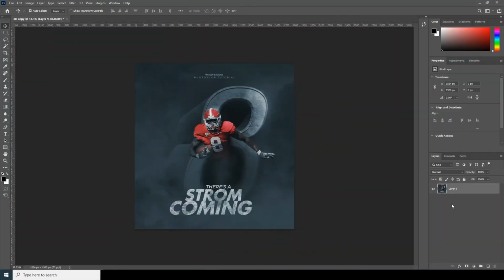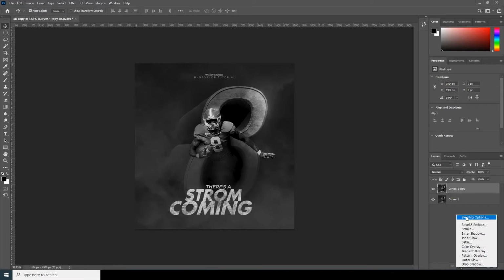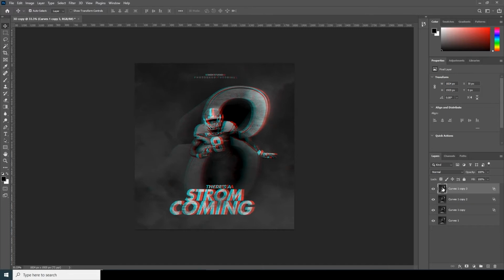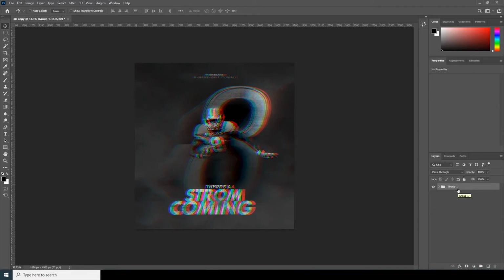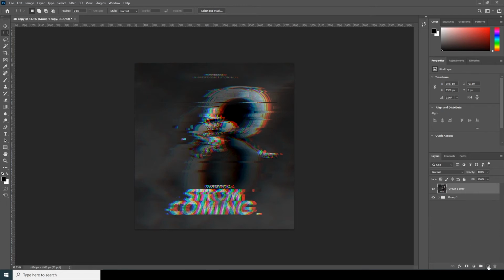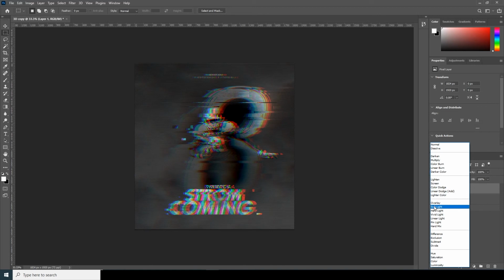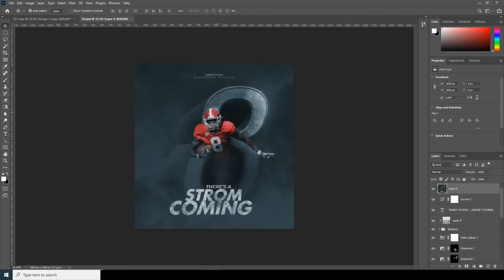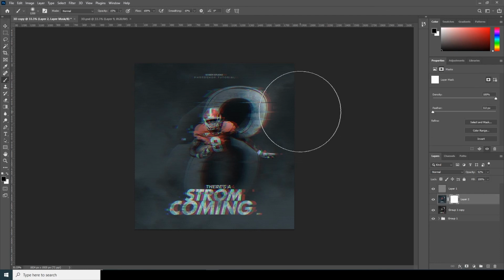How to Create a Glitch Effect in Photoshop - Sports effect Photoshop tutorials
Welcome to Windy Studio. In this free beginners, Photoshop tutorial video, you will learn how to create  a Glitch Effect in Photoshop that you can implement it into your sports posters and other creative works.

This tutorial covers intermediate level of Adobe Photoshop which helps to create  a Glitch Effect in Photoshop. In this tutorial you will learn how to use, blending options,
3d panel ,brush , layer masking ,clipping layer,  layer arrangement, color correction and simple Photoshop tricks which help to enhance the picture quality